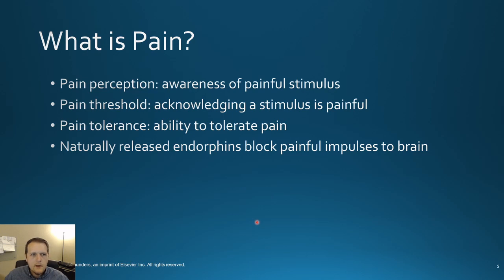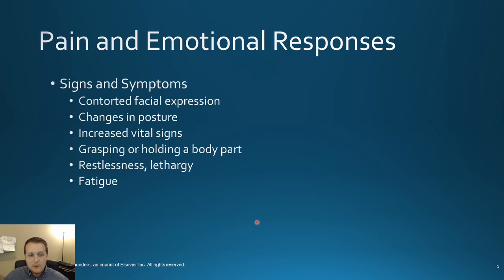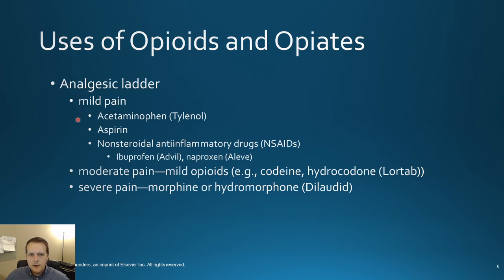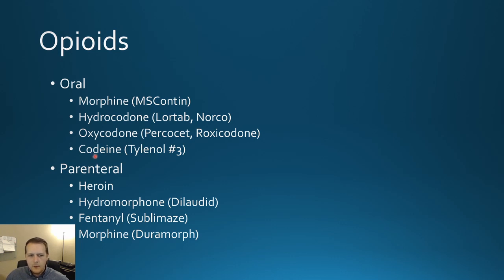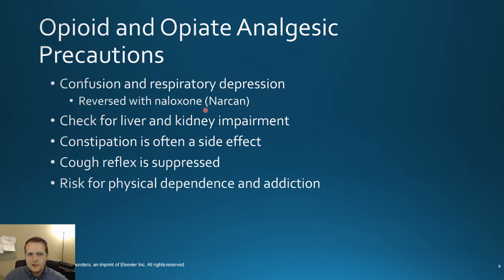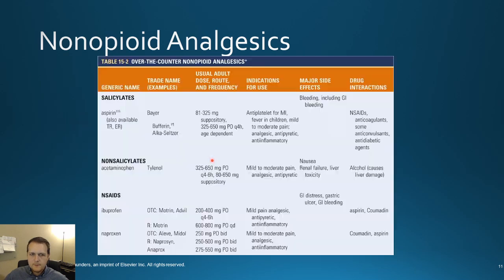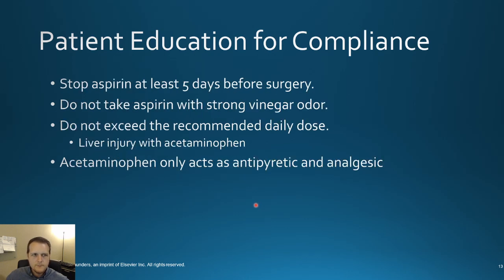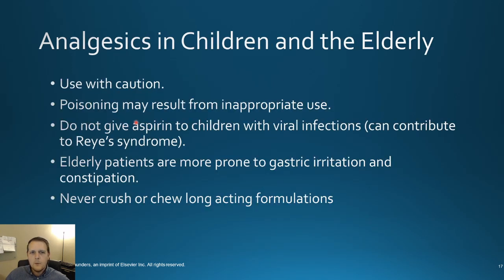Intro to Pharm Chapter 15